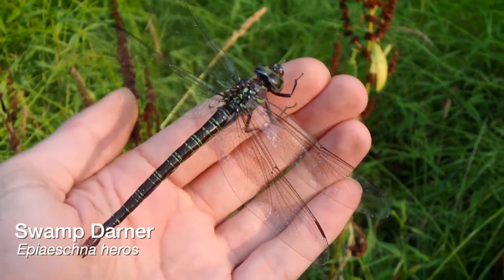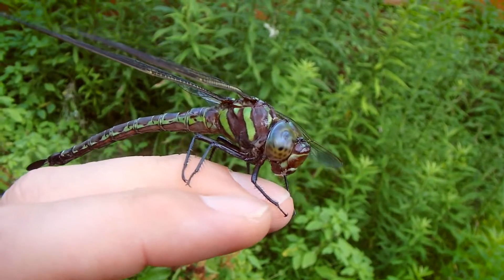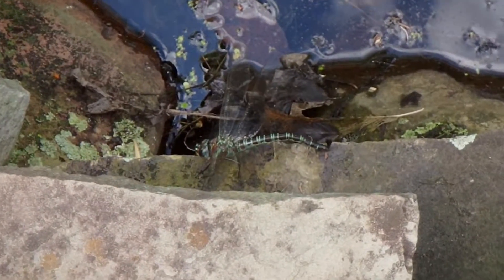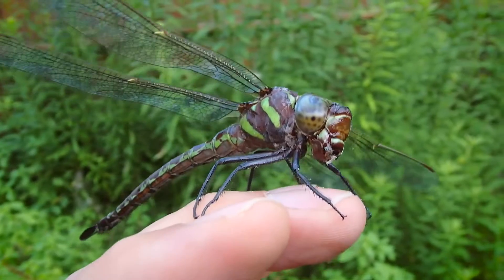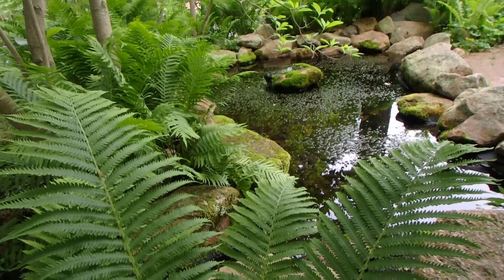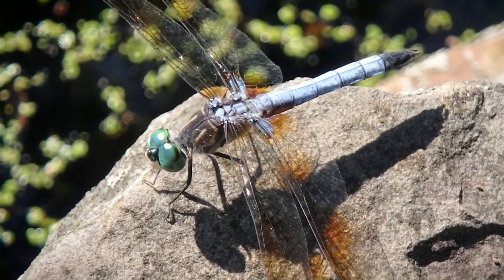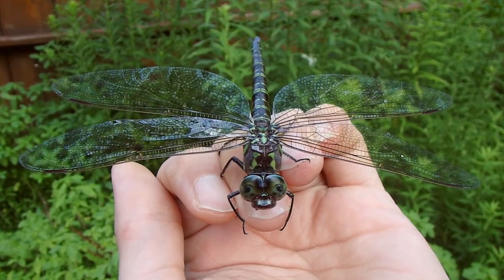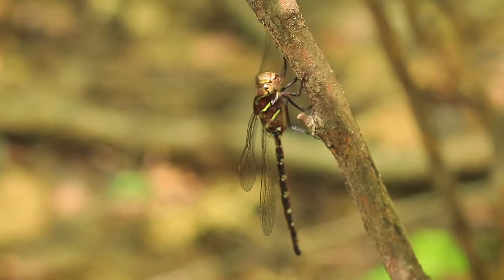DINOSAUR Dragonfly IRL!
The Swamp darner (Epiaeschna heros) or Wandering Glider is one of the biggest dragonflies around. It is actually a migratory species of dragonfly! These insects will hunt large insects and even other dragonflies. Brown bodies with lime green stripes and big blue eyes make these dragonflies a magnifiscent creature to find.